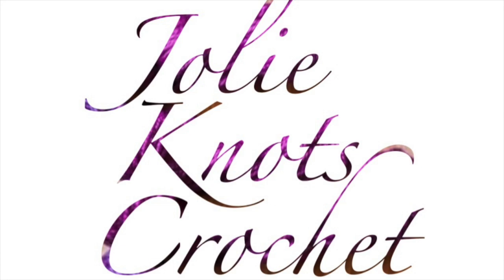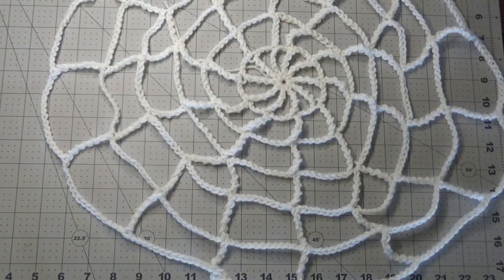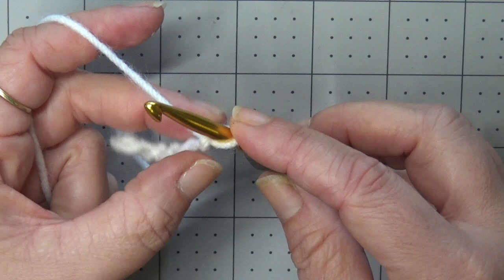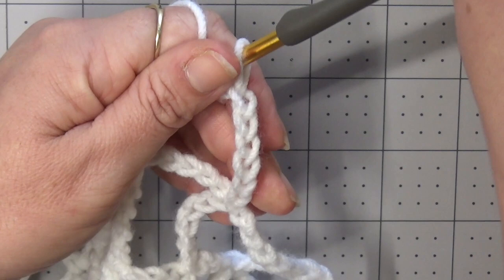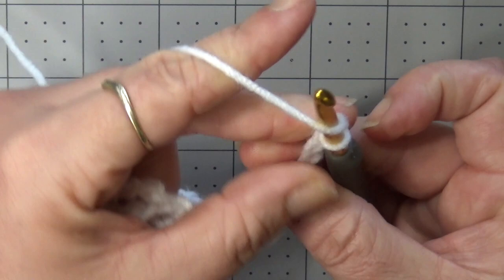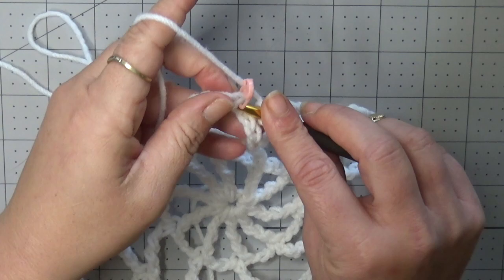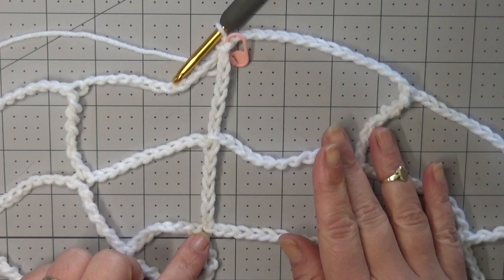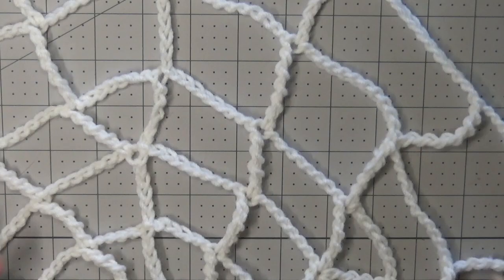Crochet Spider Web DIY Crochet Tutorial RIGHT HANDED